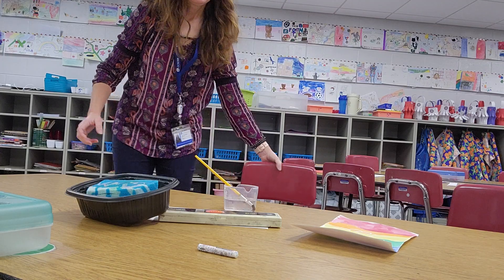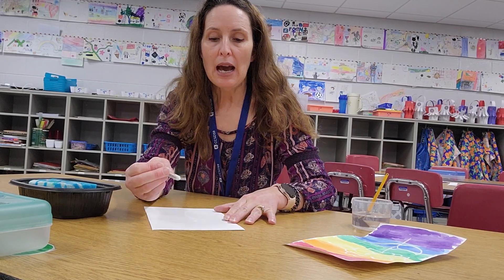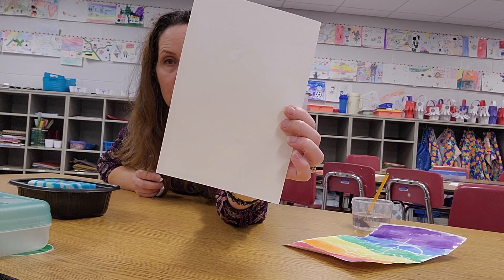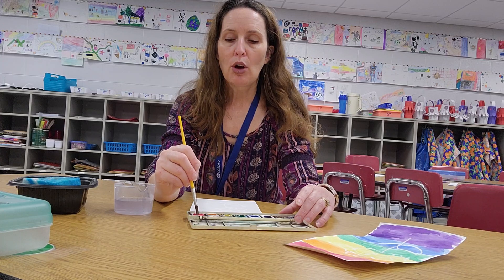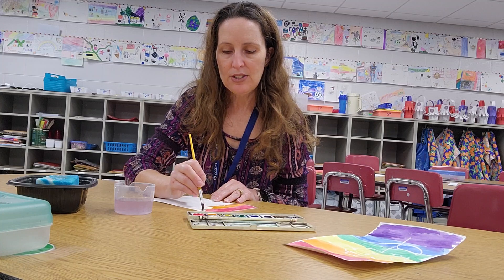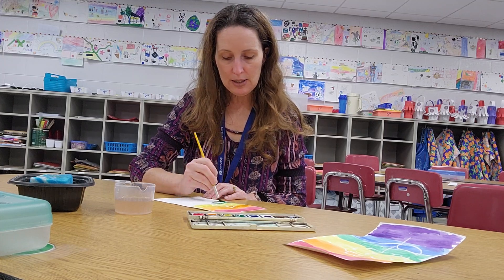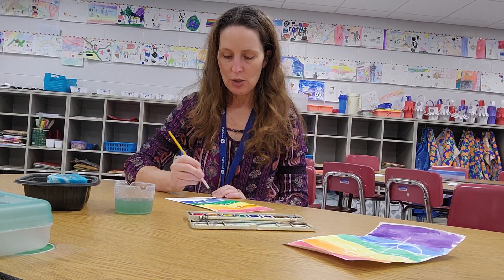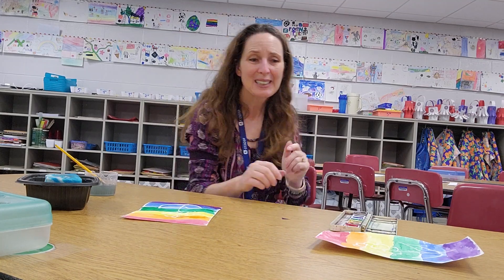Magical Watercolor Flower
Create a magical flower using white oil pastels and watercolors.